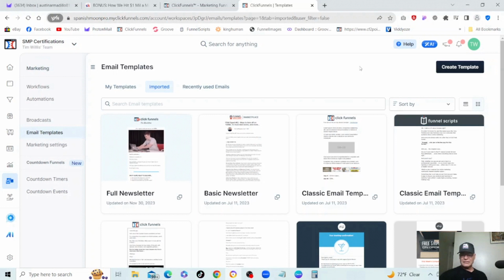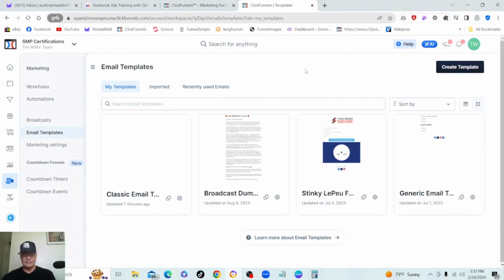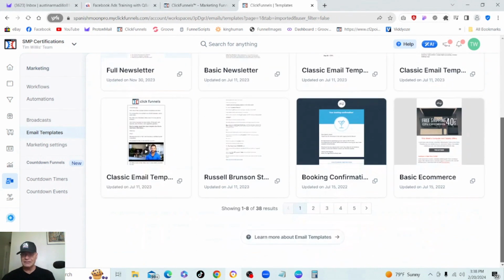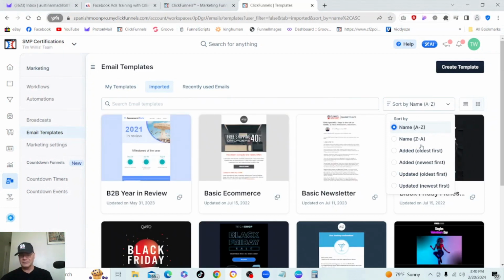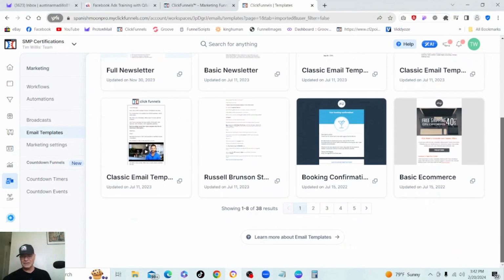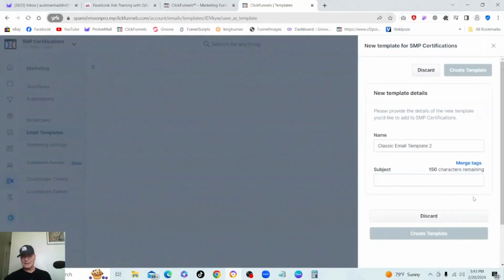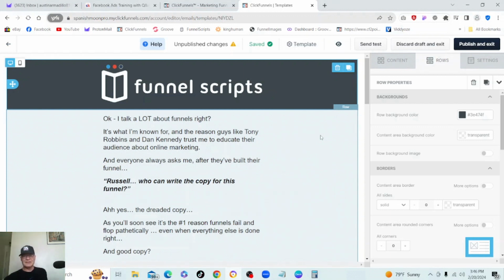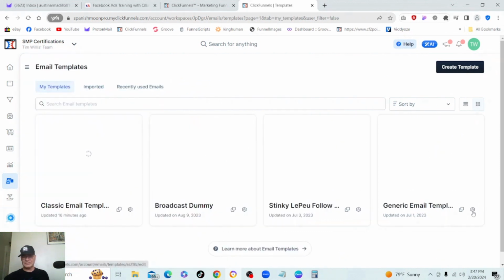How To Use Email Templates In ClickFunnels 2.0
Does the blank page mock you when it comes time to write an email for your product or offer? Look no further! In this video, I demonstrate the premade email templates available in ClickFunnels 2.0. These templates are based on emails that Russell Brunson has used so you now have a selection of email templates available to from a world-class copywriter and marketer. Just edit the email templates in ClickFunnels 2.0 and you're all set!